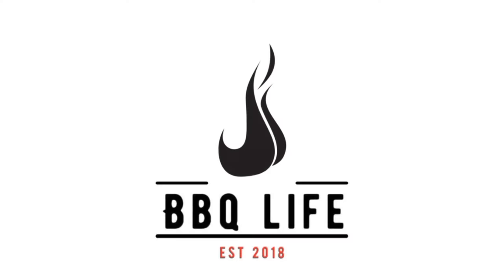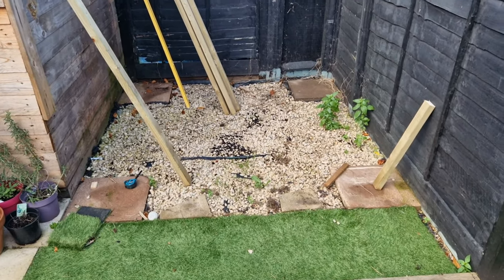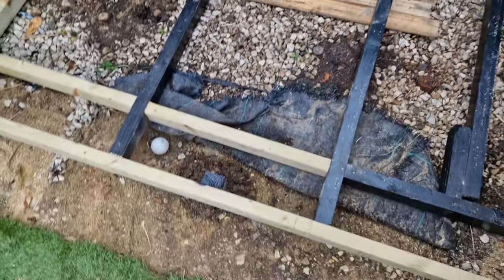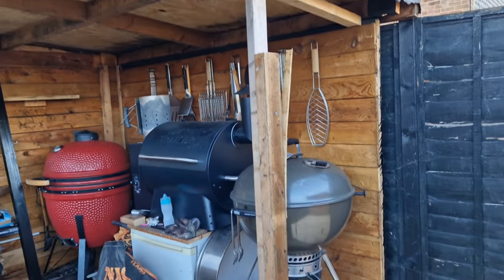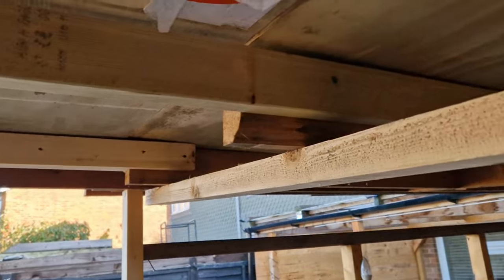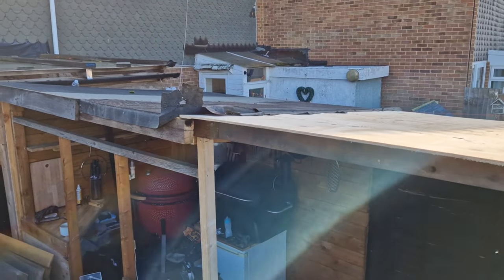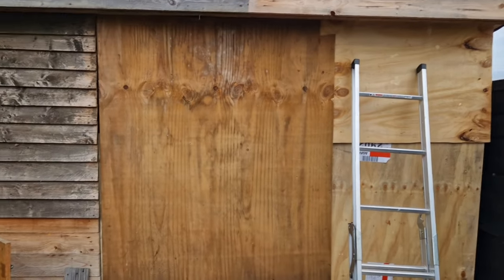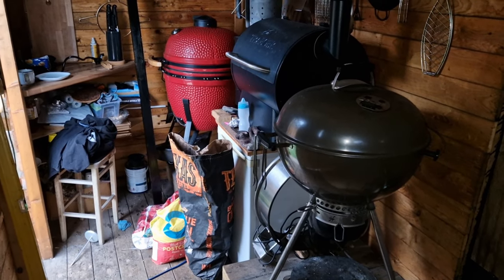BBQ SHACK EXTENSION PART 1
join me i todays video part one of my shack extension

⬇️ BONO GRILLS⬇️
Kamado Bono Minimo Ceramic Grill 15″

Kamado Bono Media Ceramic Grill 20″

Kamado Bono Grande Ceramic Grill 23″

Kamado Bono Limited Ceramic Grill 25″

Texas Club Ecological Twisted Wood Wool Lighters, 25 pcs.

⬇️MIMIMO ACCESSORIES⬇️

Minimo rotisserie

Minimo Cast iron grate, 34-cm.

⬇️MEDIA ACCESSORIES⬇️

Media bono accessories fit the aldi kamado 2021/22

Multi level grill
Media Multifunction two-zone grilling system 20′ (Media) for aldi kamado 2021/22

Media Cast iron grates, 44,5-cm.

Grande Cast iron grate, 50-cm.

Grande half moon Cast iron grate

⬇️LIMITED ACCESSORIES⬇️

Limited rotisserie

Limited cast iron grate

PANS AND UTENSILS

⬇️Pizza stone ⬇️
Rocksheat 30.5x30.5 pizza stone square

⬇️ Bbq gloves⬇️
as used in all bbq life uk videos

⬇️Foil drip and cooking pans⬇️

⬇️My spike upright skewer⬇️